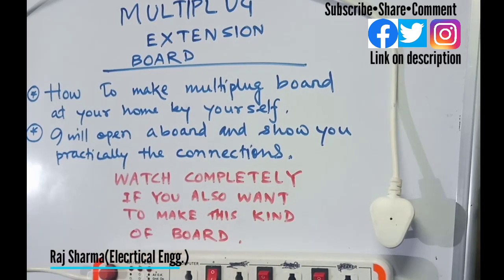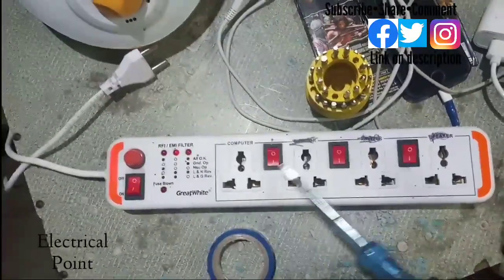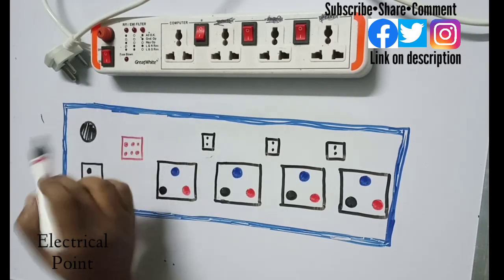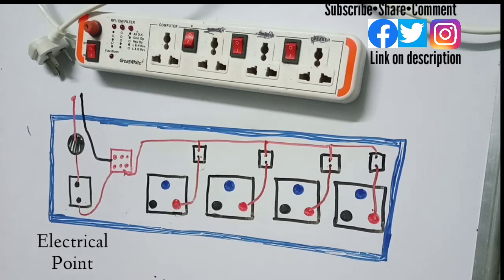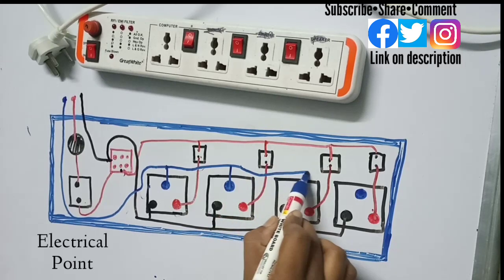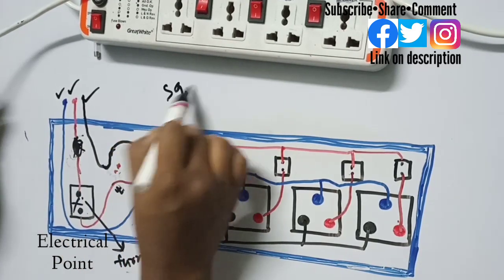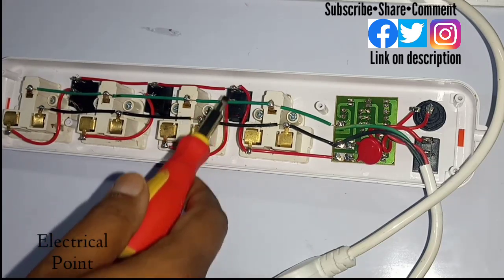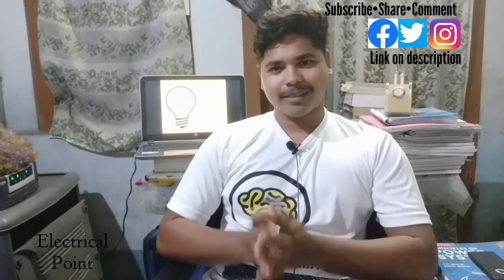How to make multiple plug point extension board(English)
:::::::::::::::About Electrical Point:::::::::::::::
Welcome to my channel Electrical Point guys.I am an electrical engineer from India where I teach various important electrical topics in English.So guys Subscribe my channel to learn various electrical topics. We discuss important concepts and questions including previous year questions of CBSE,JEE,NEET etc.
:::::::::::::::::::About this video:::::::::::::::::
In this video, I will show how make a multiplug extension board. I will show how to make the connection in details and at the end of the video I will open a board and show you the connections practically. After watching this video I am sure you will be able to make extension board by yourself at your home.
   So, Guys enjoy the video
          :::::::::::::::Copyright:::::::::::::::
This video and it's work is completely belongs to Electrical Point. Reuse of its content for any purpose is not allowed. Use it only for education and learning purposes.